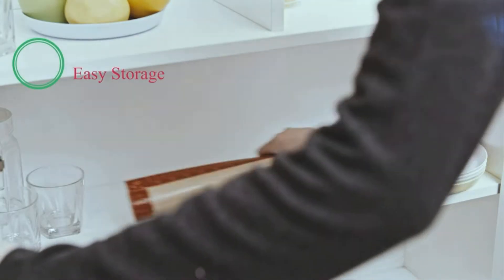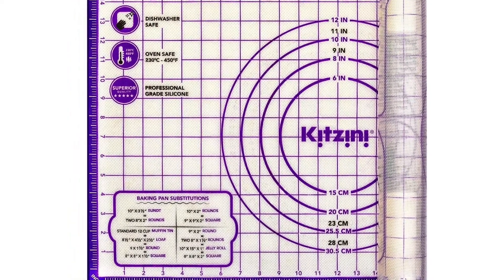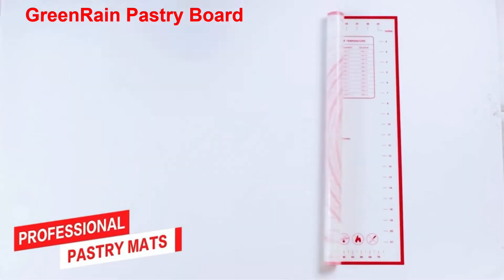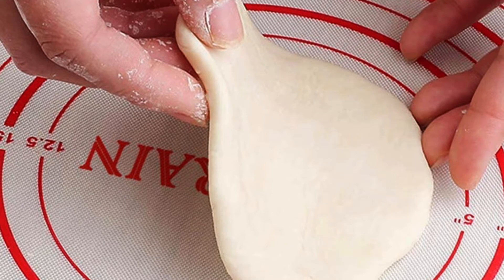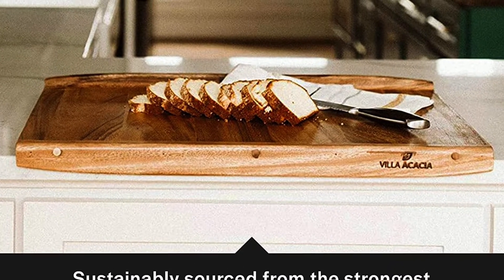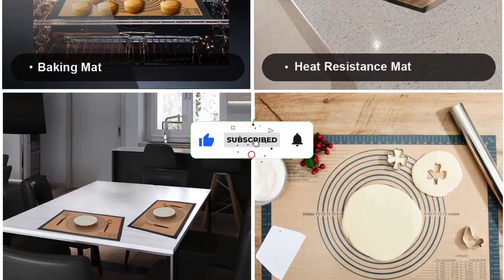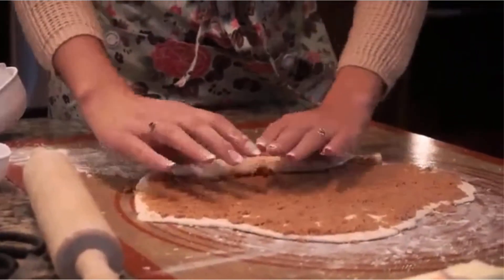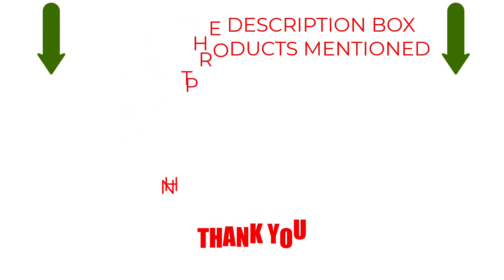Best pastry board | Best pastry board to buy - Best silicone pastry board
~ Product Link ~
1. Kizini Silicone Pastry Board (Amazon)
2. GreenRain Pastry Board (Amazon)
3. Thirteen Chefs Villa Acacia Wood Pastry Board (Amazon)
4. Sapid Scarper Pastry Board (Amazon)
5. Folksy Super Kitchen 2028 Red Pastry Board (Amazon)